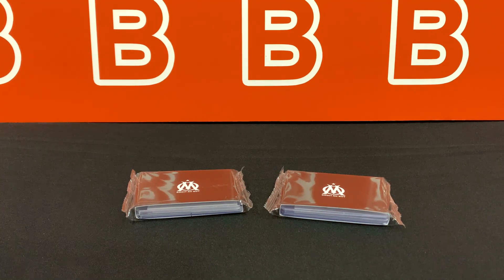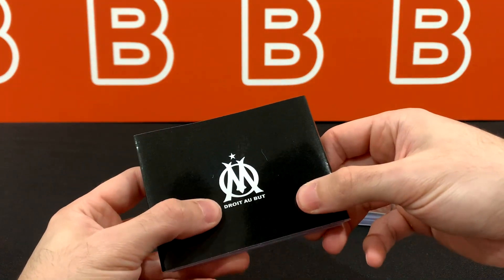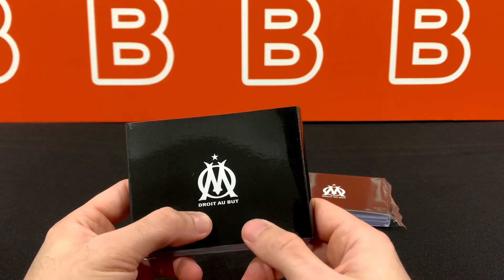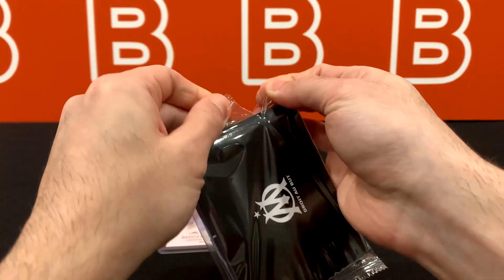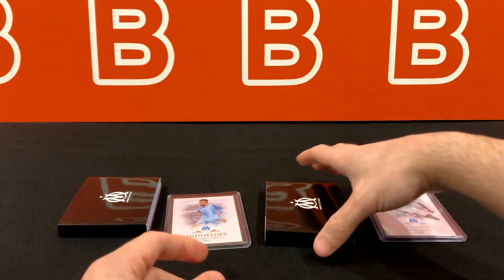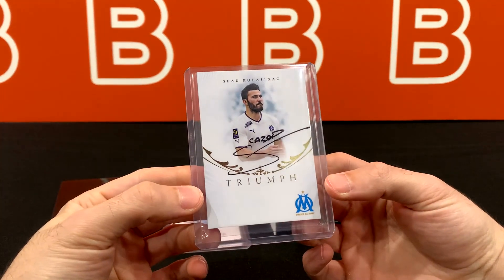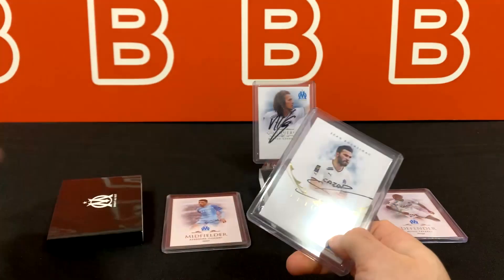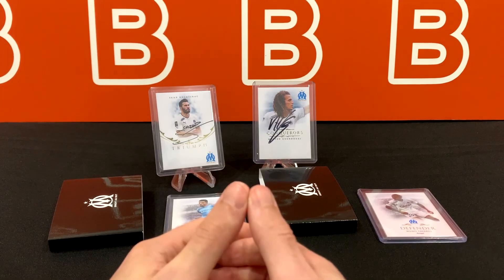2022-23 Futera Marseille Collection Team Set Pack Review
In this video we take a look at the 2022-23 Futera Olimpique de Marseille Collection.
How do these compare? Find out in the video!

Code: VVGHRSYKI6KLYP2J